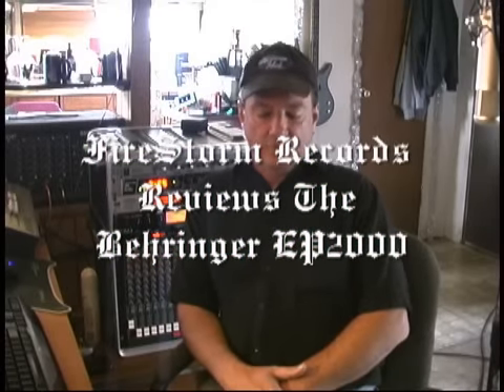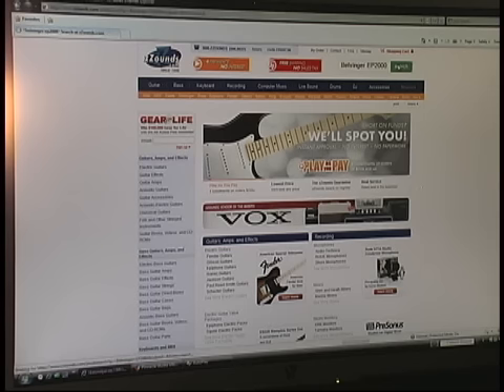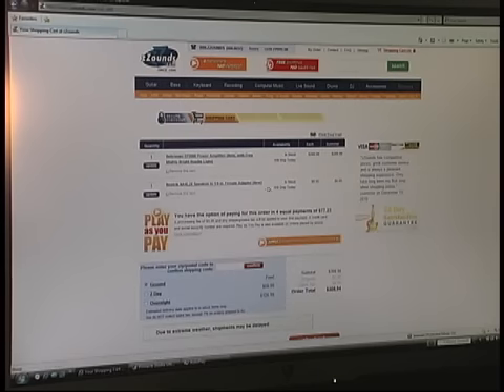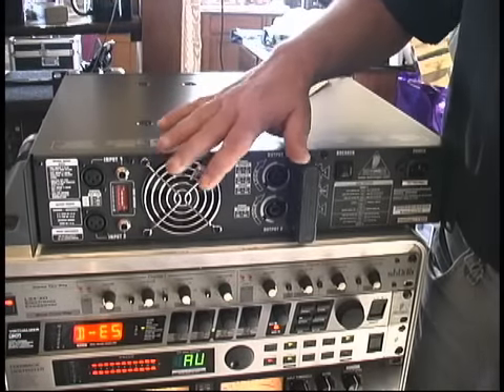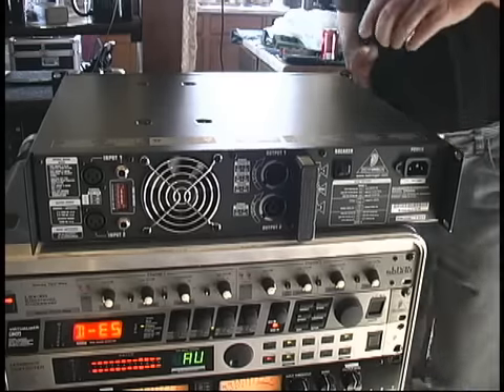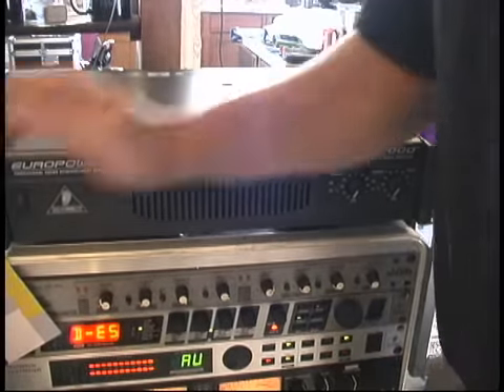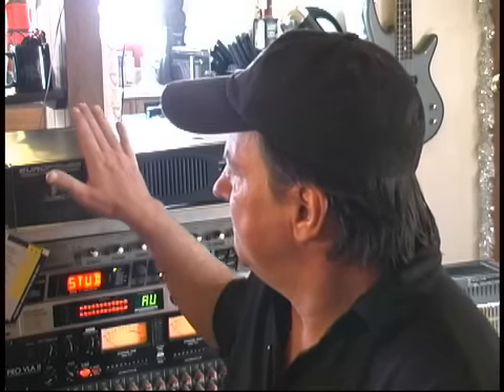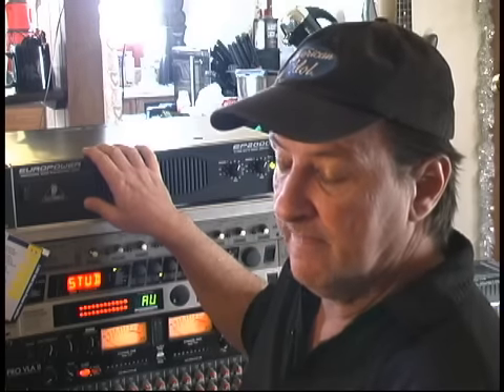Behringer EP2000 Review.wmv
FireStorm starts the Review process for the Behringer EP2000 Amplifier. The song in the video is a cover song   We recorded for Cure The Infection a local band here in Odessa. Check Back for updates on the performance of this Amp.